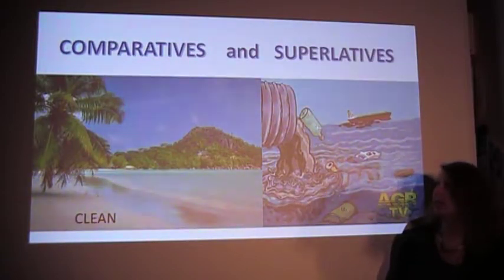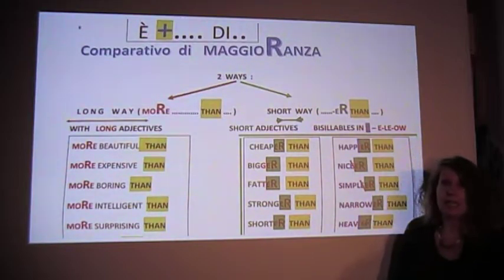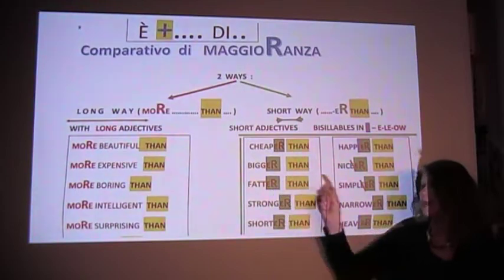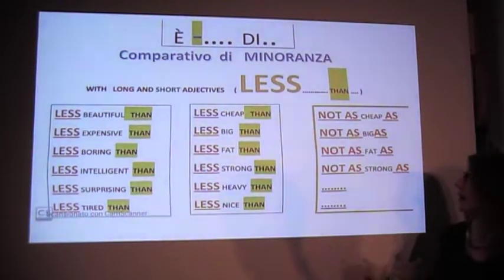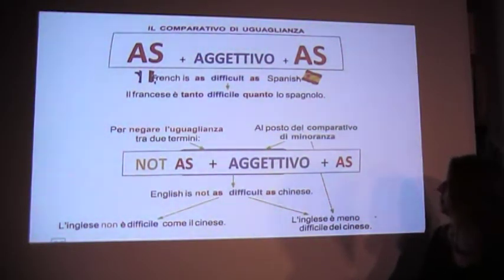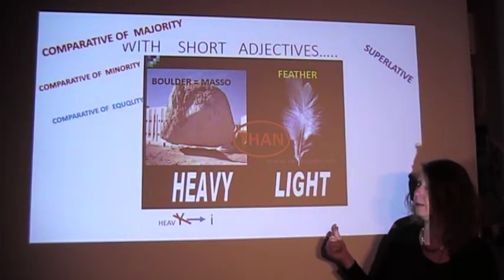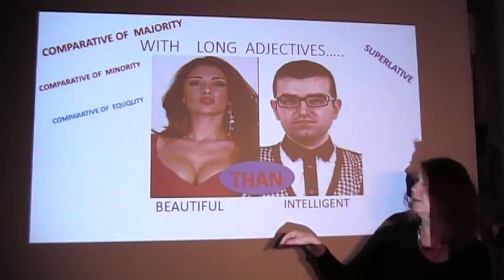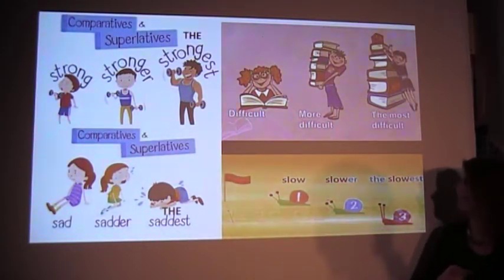comparatives and superlatives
didattica a distanza